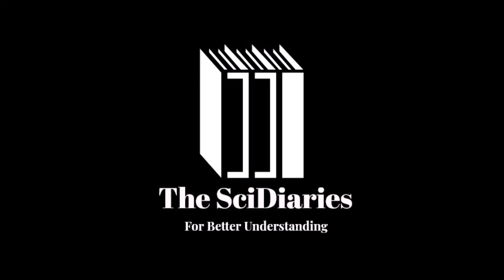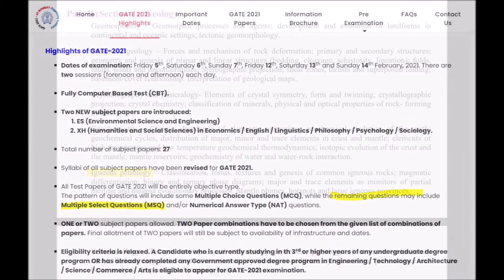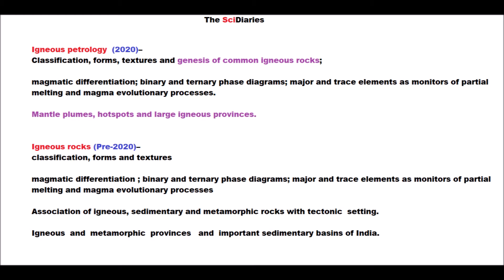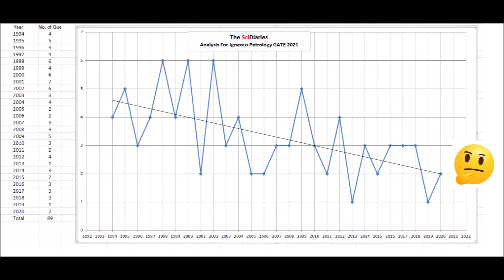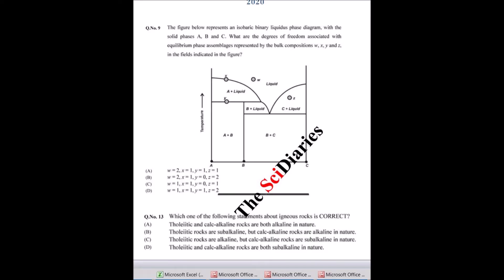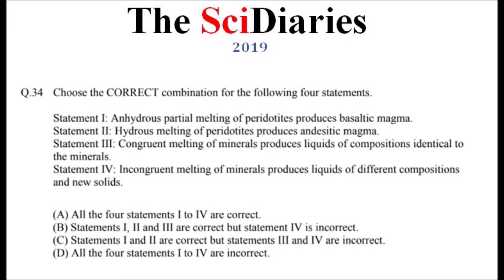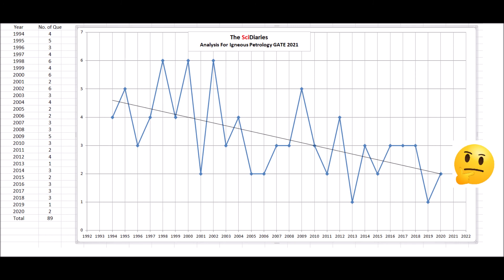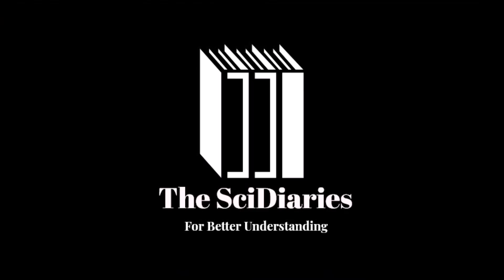GATE Geology 2021- Complete Analysis || IGNEOUS PETROLOGY || In English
Full strategy for GATE Geology 2021
A full analysis of the IGNEOUS PETROLOGY portion of last 26 years papers.
The probable questions which maybe come in GATE 2021.
Changes in the syllabus.